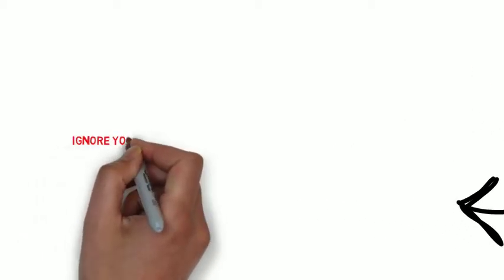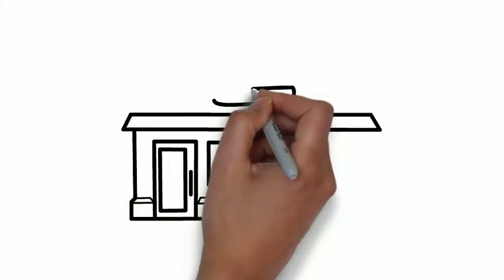One Up On Wall Street Book Summary ! By Peter Lynch